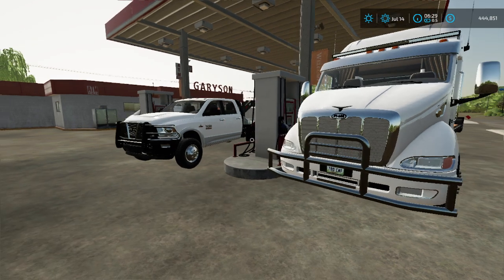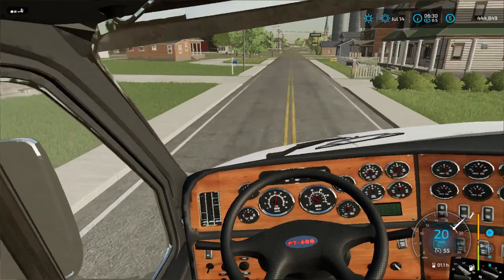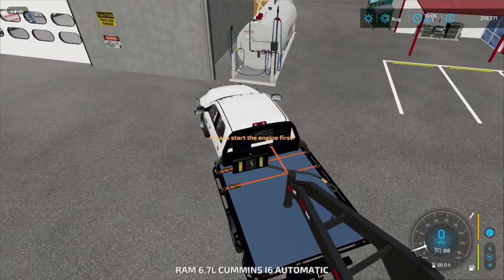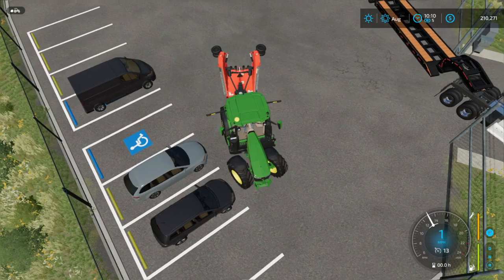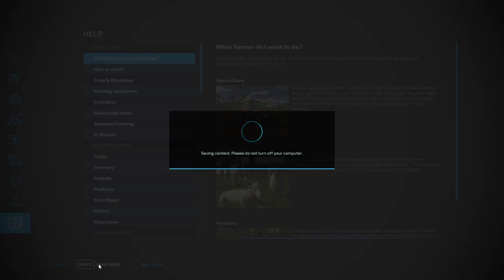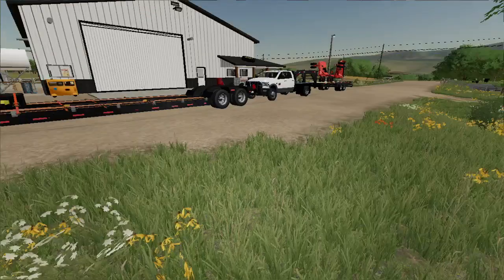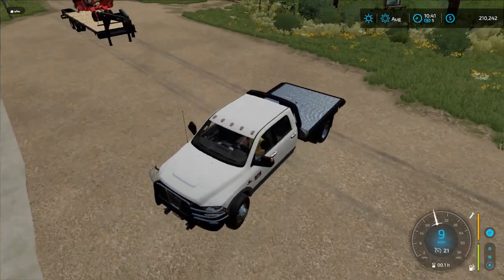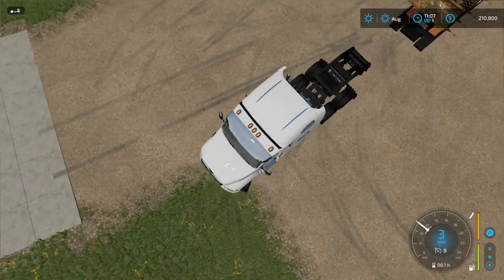i wrecked 2 of my best trucks fs 22 lawncare